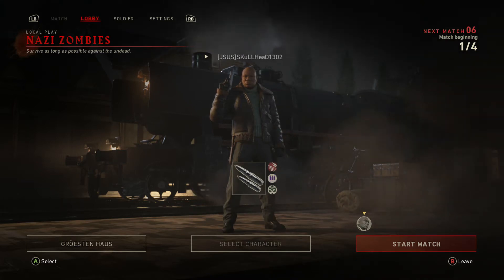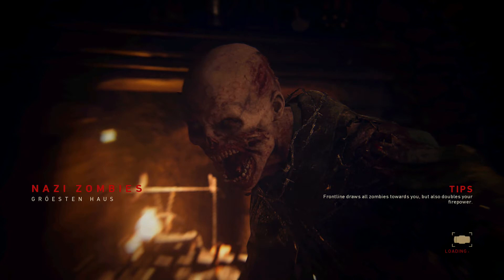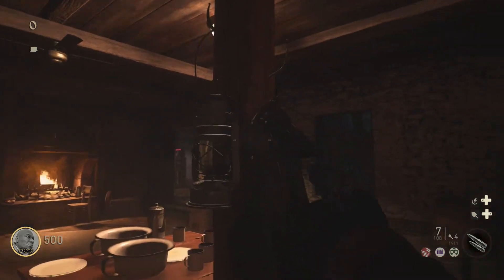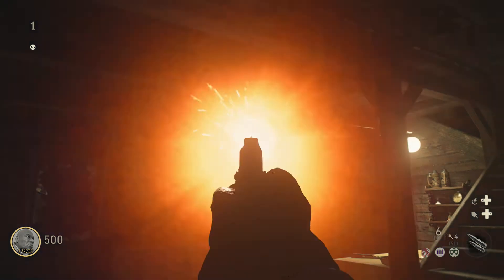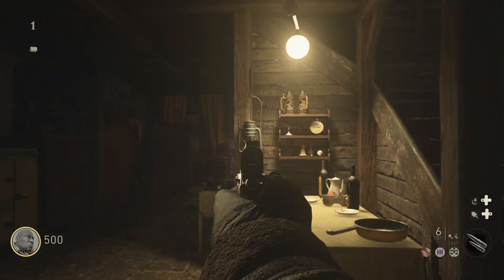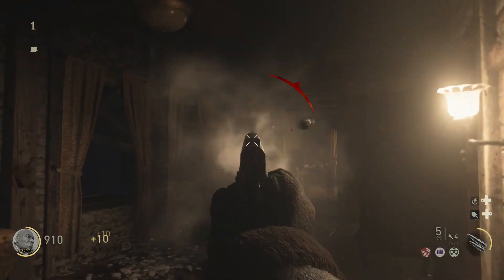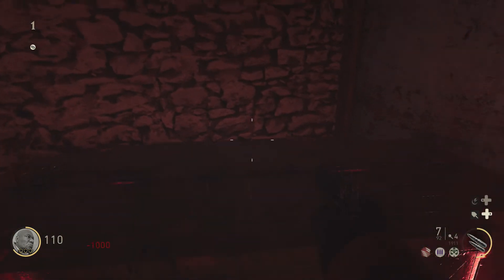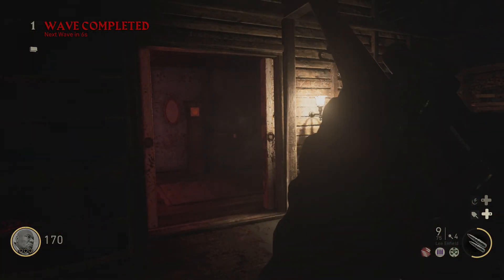Call of Duty: WW2 Groesten Haus MYSTERY BOX TUTORIAL - ZOMBIES